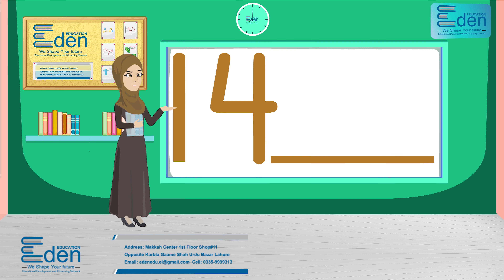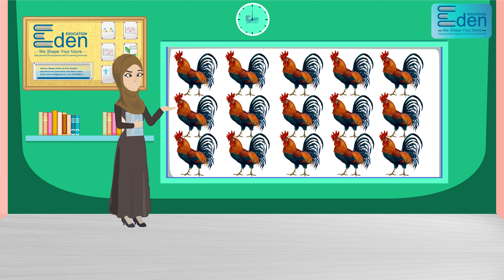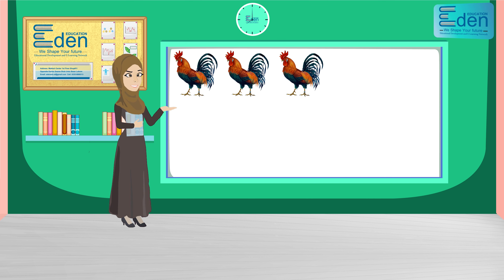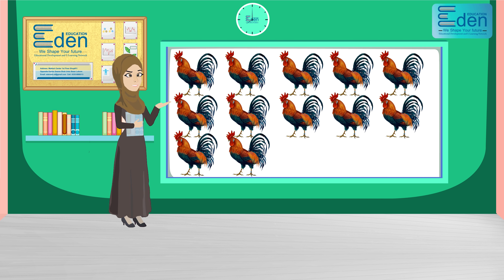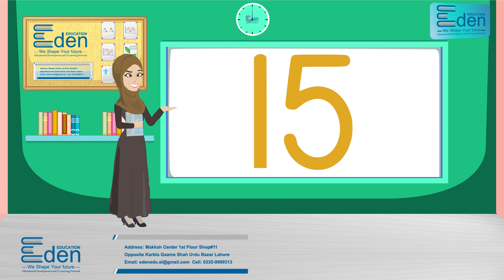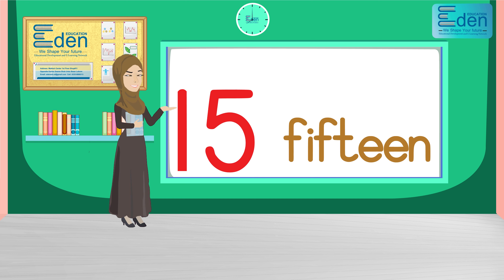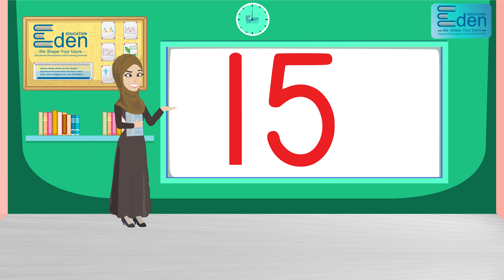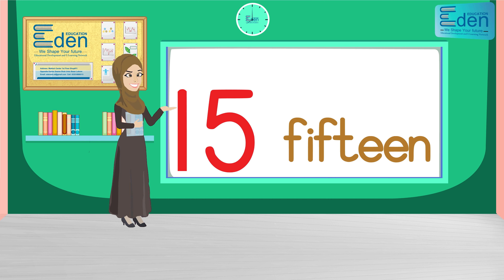Concept of number 15